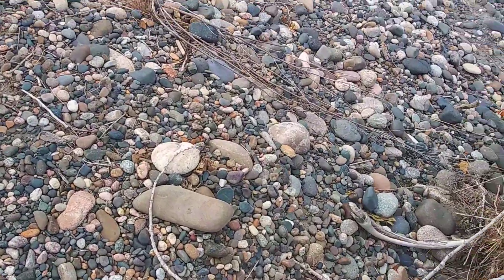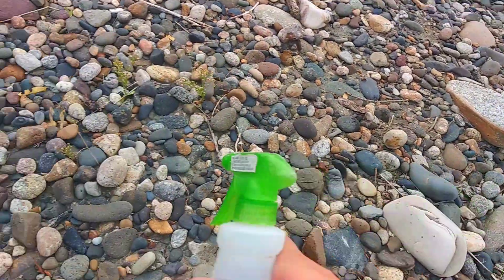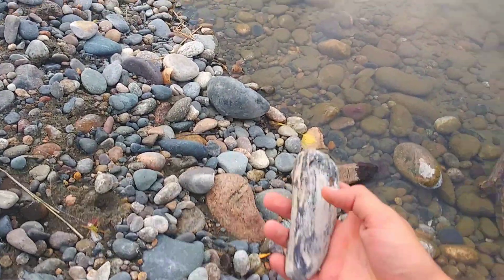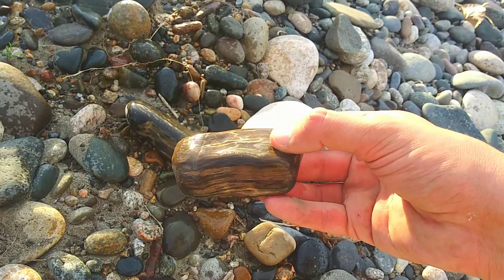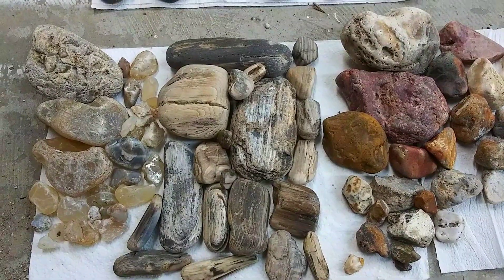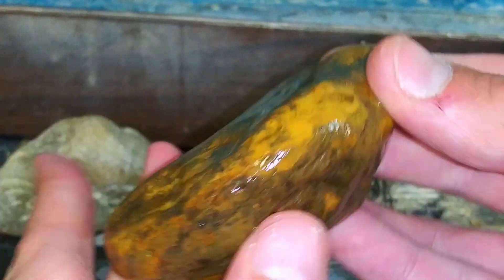Autumn AGATE HUNT! Finding Gorgeous Agates, Petrified and AGATIZED WOOD, and Jasper!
In this one, we find a break amidst the cold weather to get back to the river for some rock hunting! We did not have too long to hunt, but still got into some outstanding rocks! Wonderful agates, petrified wood, agatized wood, and some vary unique jaspers! I have a few more hunts left to come out this year and then some very cool projects so look forward to that! I hope you all enjoy this one, and I will have some AWESOME videos coming soon!